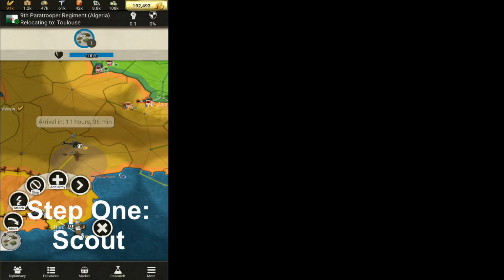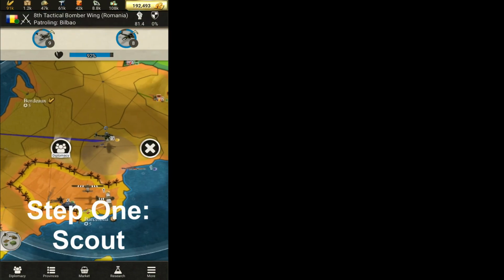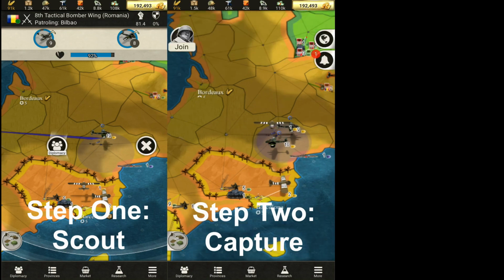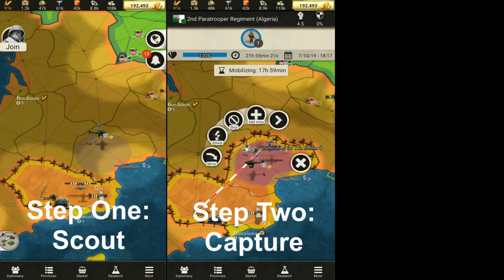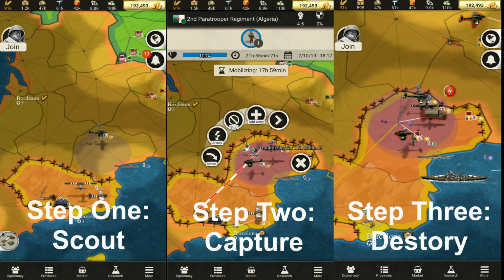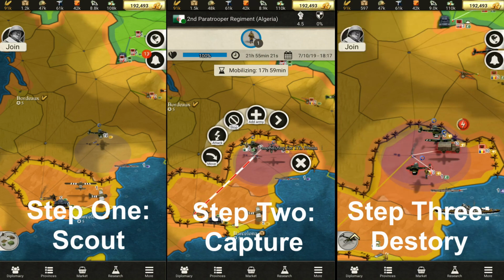Call of War 1942 (1.0 Version) JUNE 2019 Fan game 4, Day 16 EP 13, Killing an Air Force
Today we destroy the Romanian air force in one cunning attack.